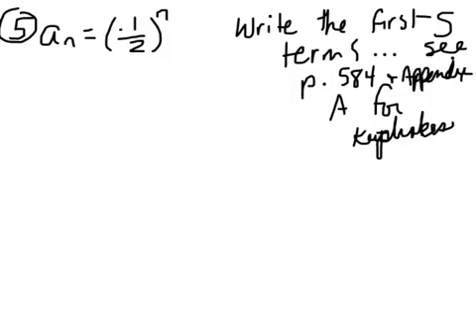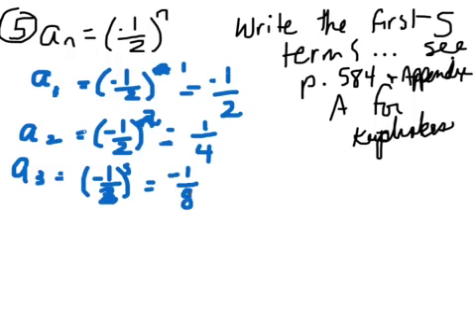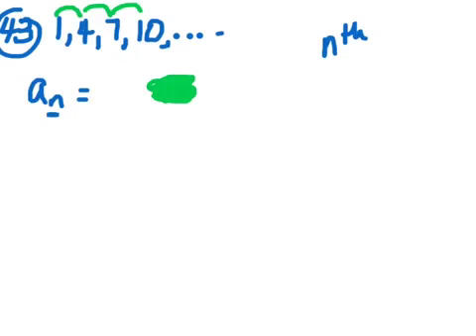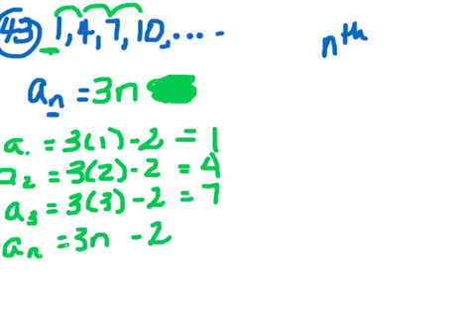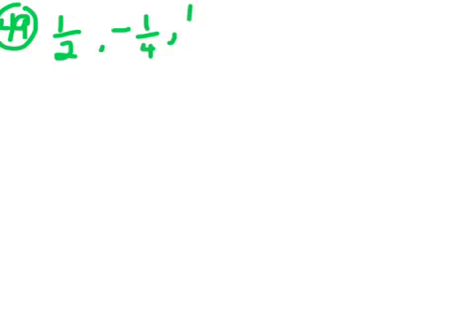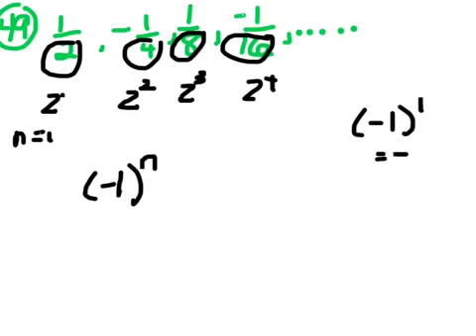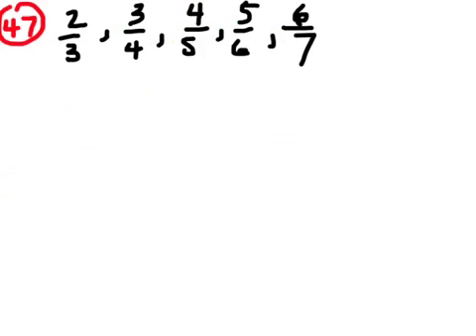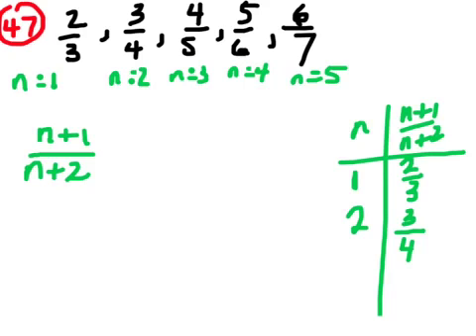Precalculus 8.1 various examples from homework problems done in class